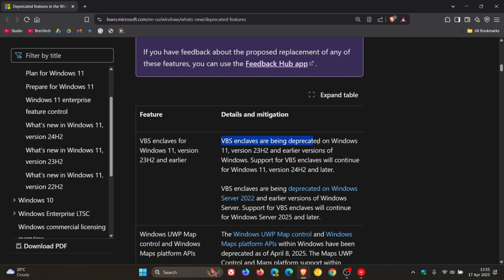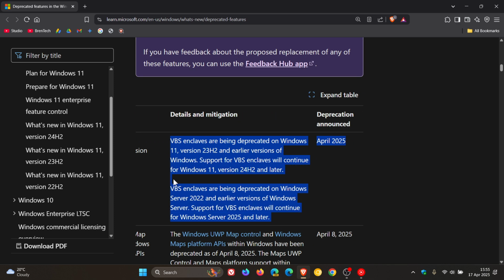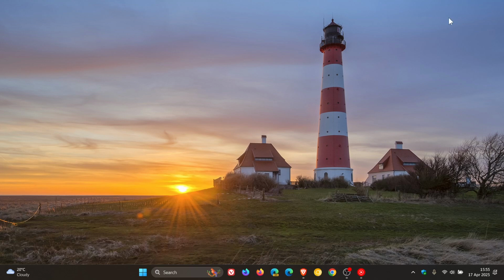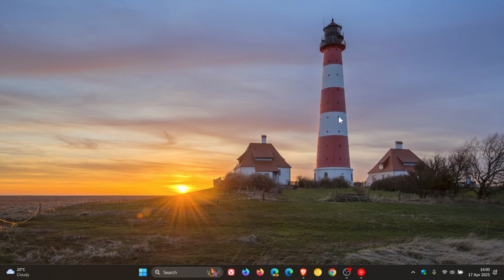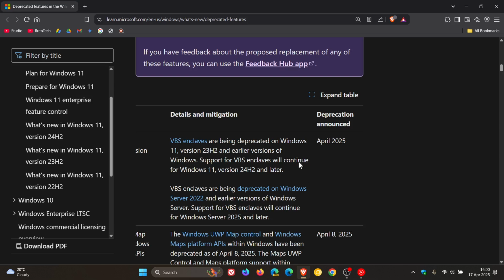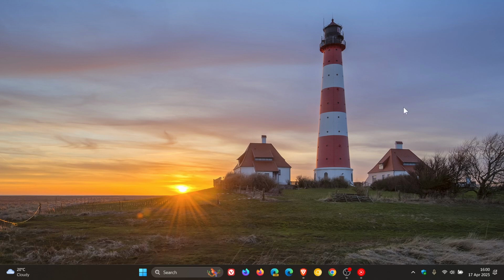Microsoft is Deprecating an Important Security Feature in Windows 11 23H2 (VBS Enclaves)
Support for VBS enclaves will continue for Windows 11, version 24H2 and later.